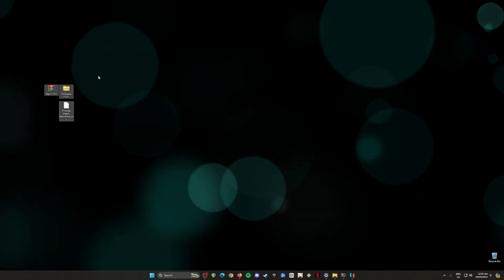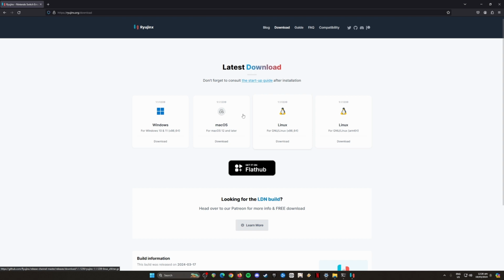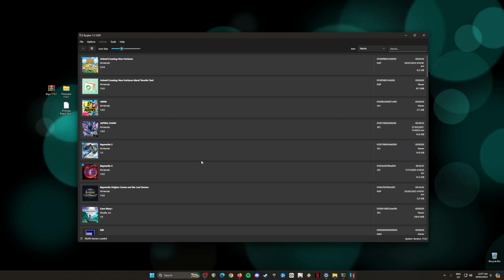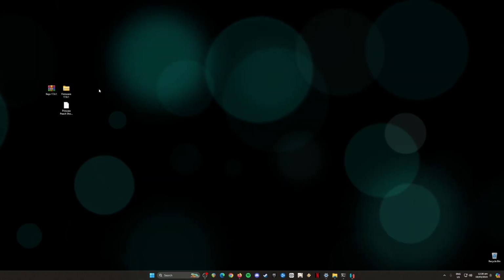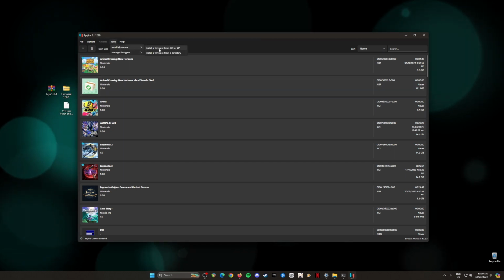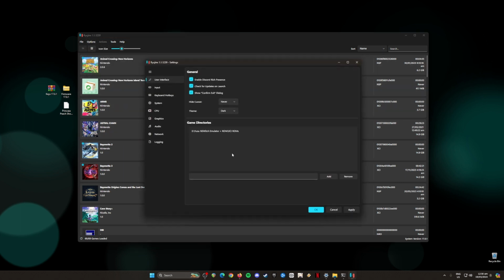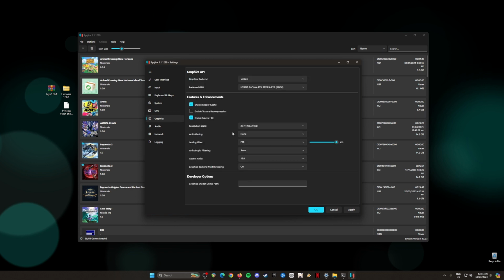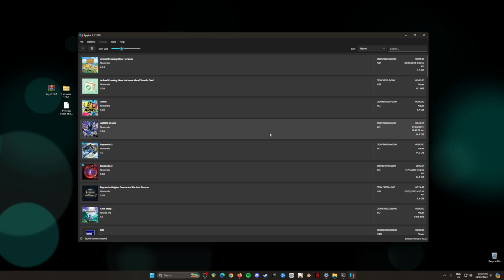How to Optimize and Play Princess Peach Showtime on Ryujinx Emulator for PC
Let us optimize Princess Peach Showtime! using the latest build of Ryujinx Emulator for PC. This guide will also work with MacOS version 12 & below or with Linux. Just follow through all of the steps and you'll be able to play this game in no time.

Tested with these PC Specs:
Emulator: Ryujinx
CPU: Intel i7-9700 9th GEN Cpu
GPU: Zotac RTX 2070 Super Twinfan
RAM: 16GB DDR4 G.Skill Trident Z
SSD: 1TB Samsung 970 EVO Plus
HDD: 2x 3TB Seagate Barracuda
CPU Cooler: ID Cooling Zoomflow 240XT
PSU: Seasonic FOCUS Plus 850 Gold
Case: NZXT H500